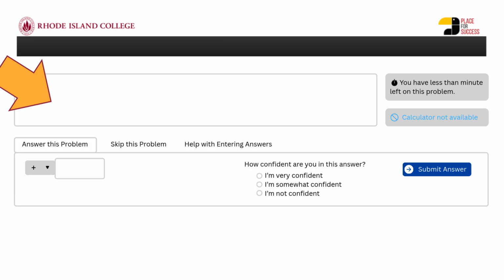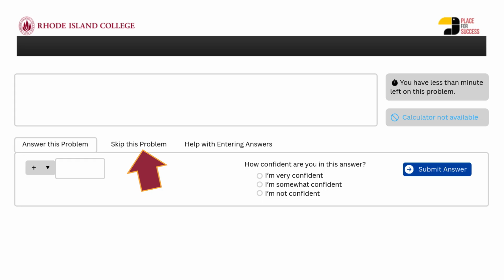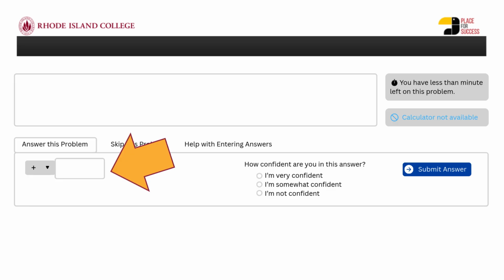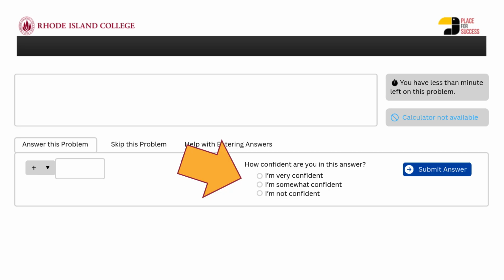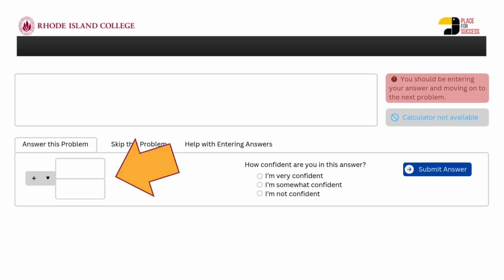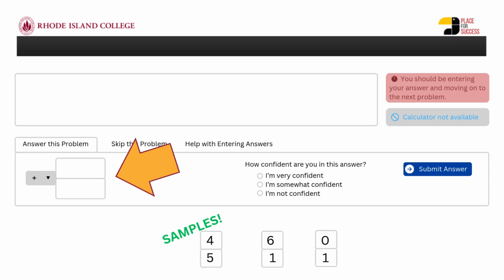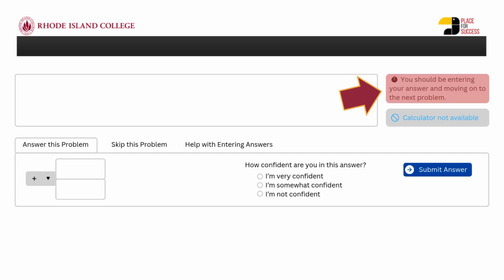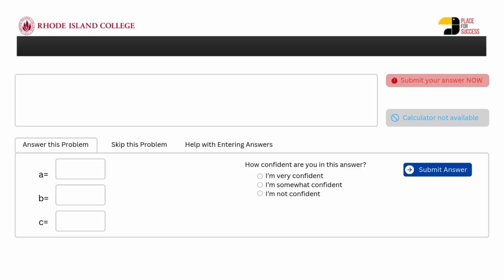RIC Math Placement Site Tour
Hear instructions and get a tour of the math placement site before taking the proctored math placement.